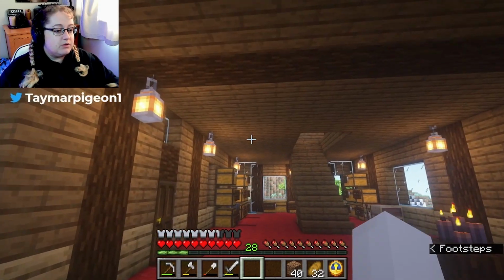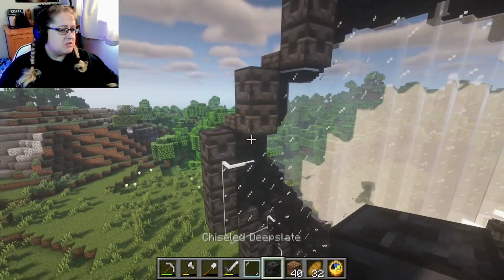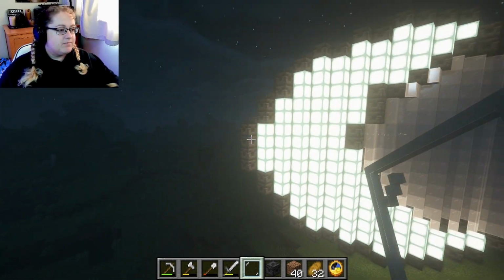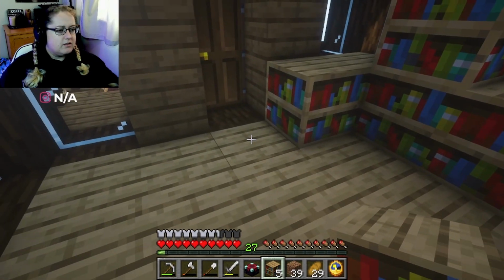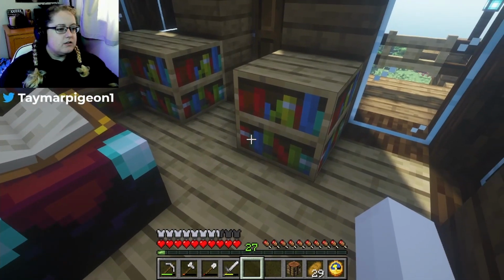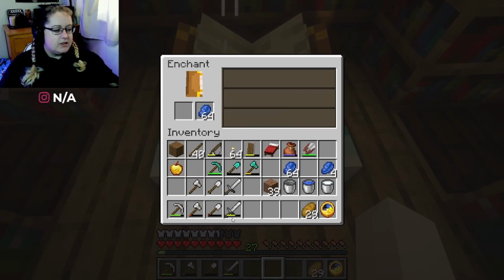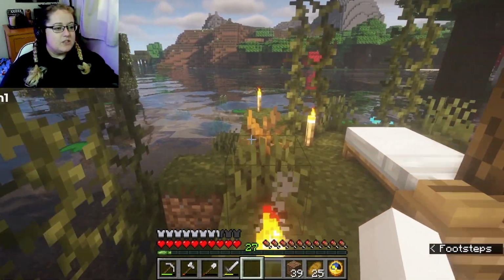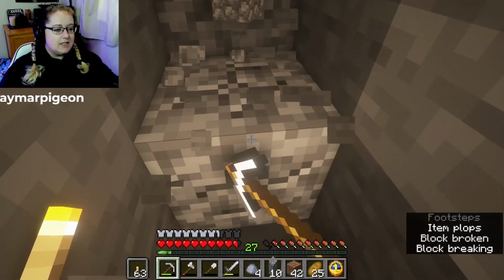Allow me to Enchant You | Minecraft Java 17.1